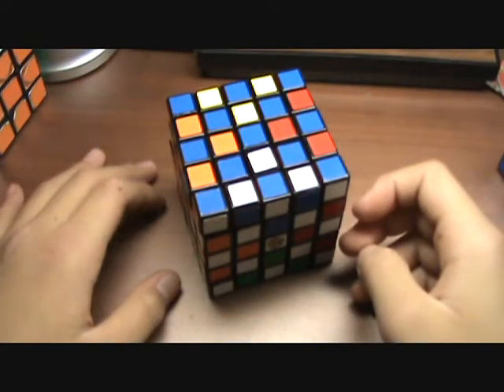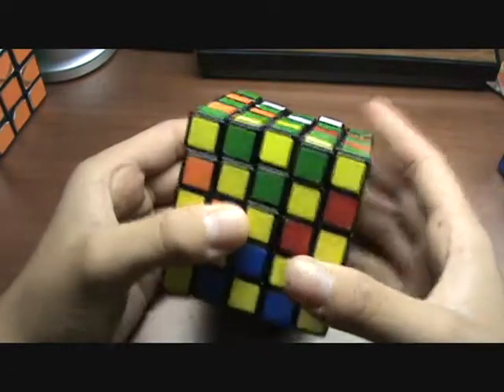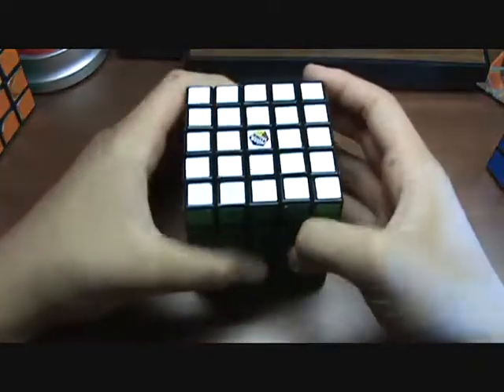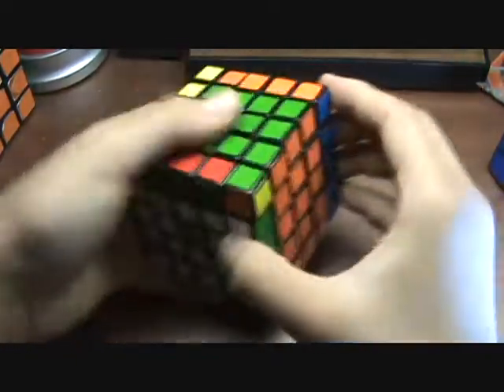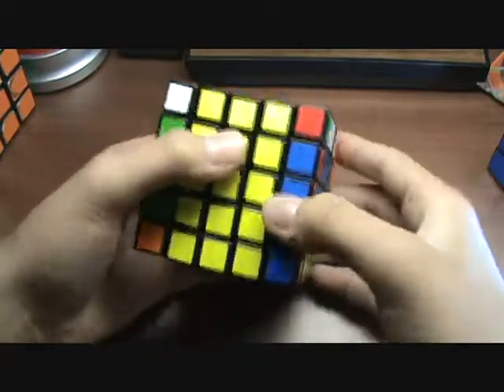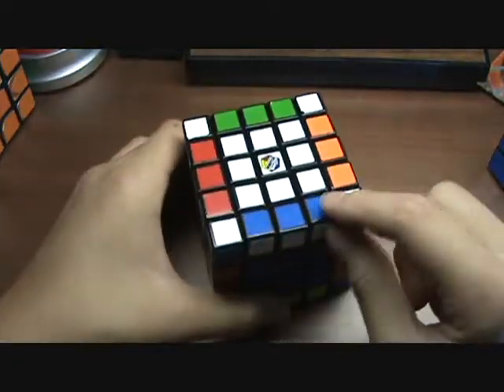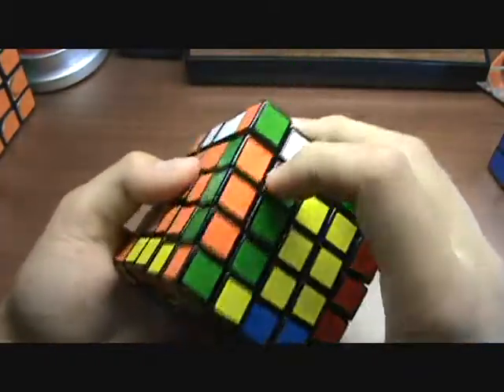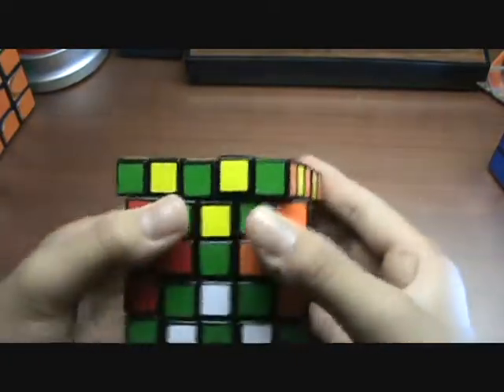New 5x5x5 Checkerboard Pattern (and how to do it)